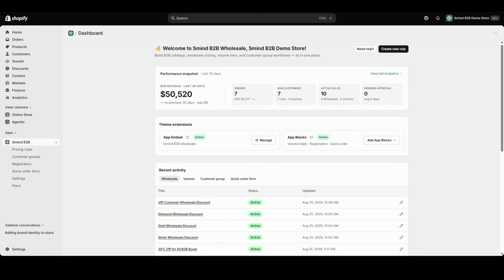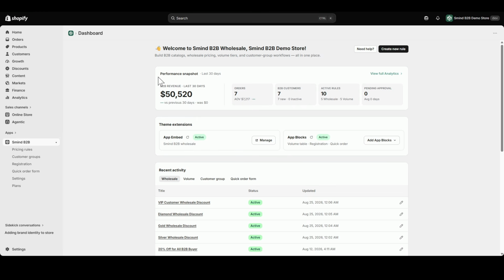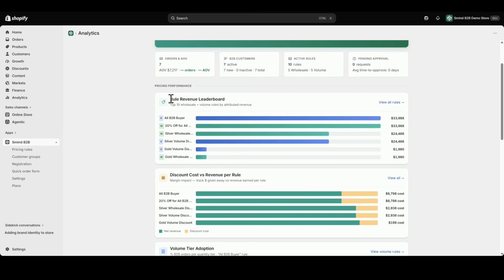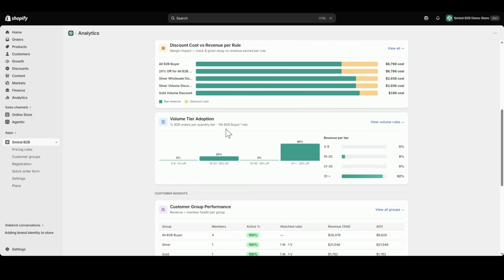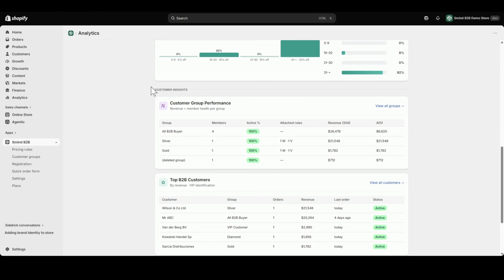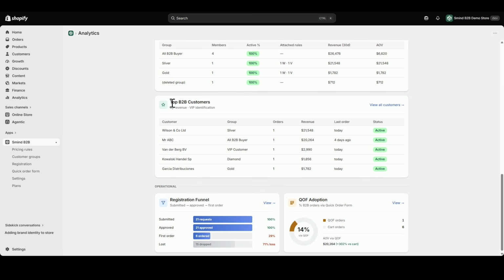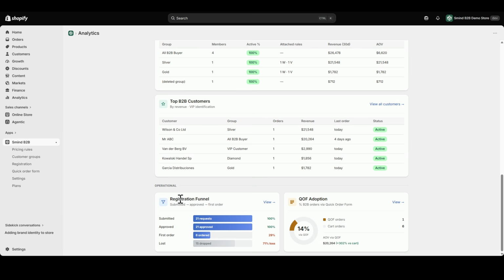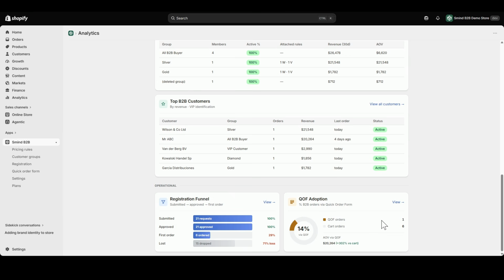Smind B2B Analytics Dashboard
In this walkthrough, we dive into the Analytics Dashboard in Smind B2B Wholesale to show you how to track revenue, evaluate your wholesale pricing strategies, and identify your most valuable buyers.

⏱️ Timestamps:
00:00 – Introduction & Performance Snapshot Overview
00:37 – Accessing the Full Analytics Dashboard
00:49 – Rule Revenue Leaderboard
01:03 – Discount Cost vs. Revenue per Rule
01:19 – Volume Tier Adoption & Bulk Purchasing
01:33 – Customer Insights
02:10 – Operational Analytics: Registration Funnel Breakdown
02:38 – Quick Order Form (QOF) Adoption Rate
02:52 – Summary & Final Takeaways